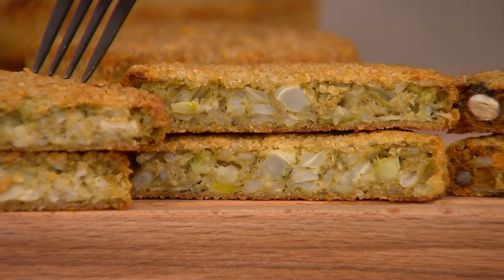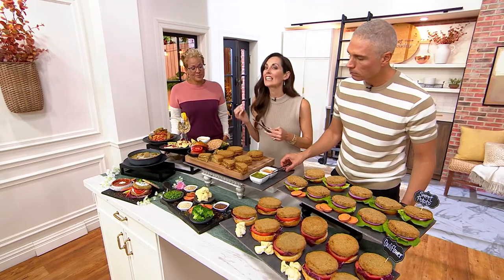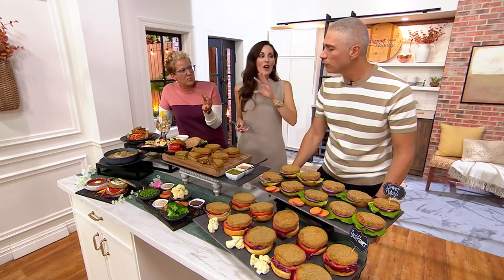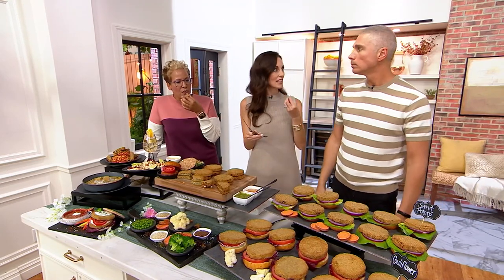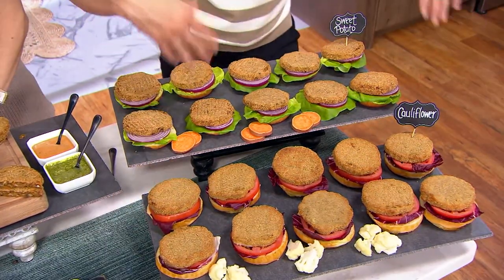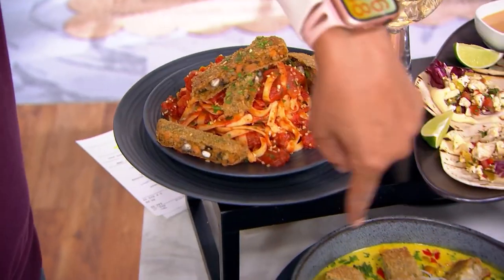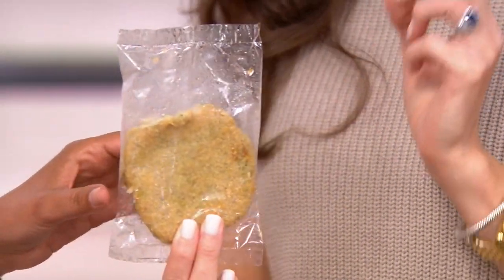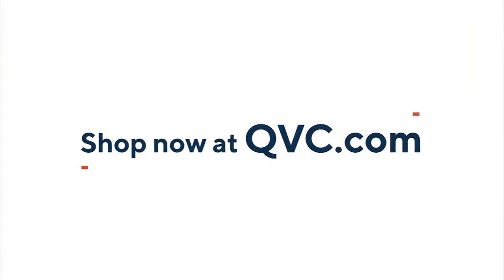Dr. Praeger's (10) 4-oz Veggie Crunch Burgers in Flavor Choice on QVC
Looking for better burger options? Dr. Praeger's got your scrip! These flavorful, plant-based burgers feature a crunchy golden crust along with all the goodness of savory veggies. You'll never miss the meat! From Dr. Praeger's.